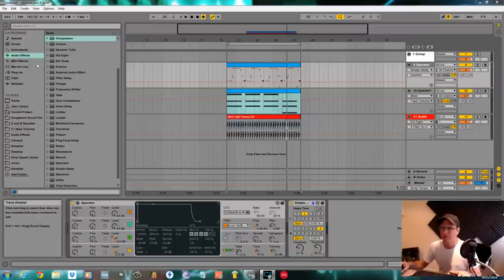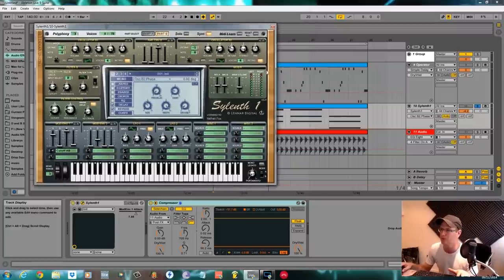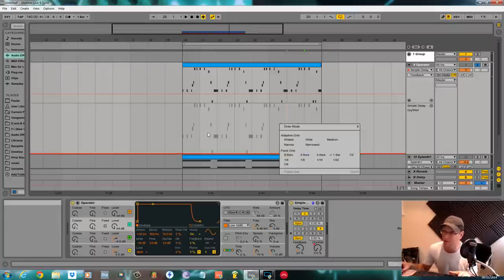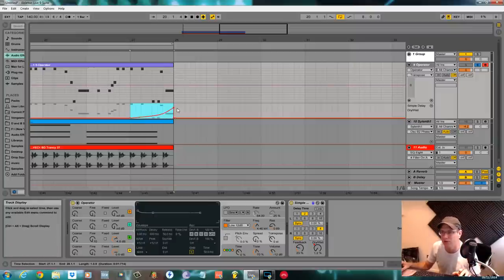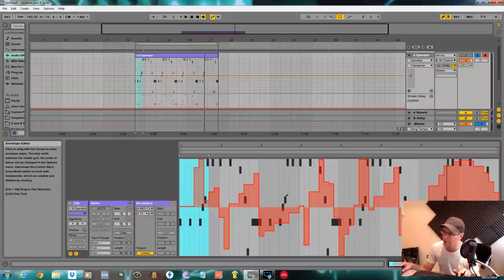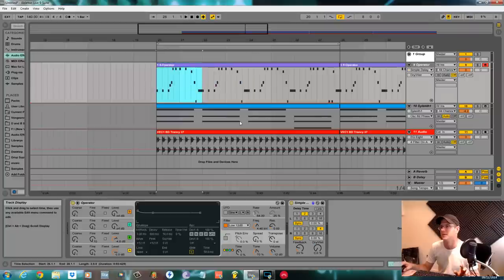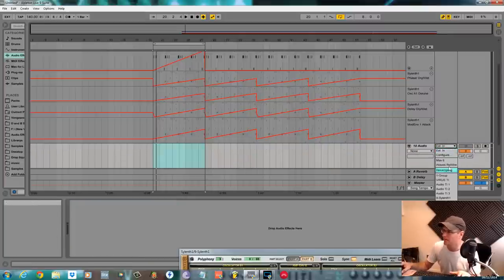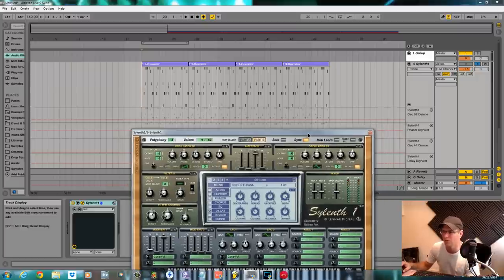Ableton Live Tutorial "Automation / Modulation" in depth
A Tutorial talking about modulation and automation in ableton Live. I try to cover every aspect of automation in Live. from locating what paramiter you want to automate, to all of the ways in which you can draw / copy / paste / duplicate the automation within its lane. any question about this or any other tutoirals, please email me or tweet @SoundDesignTuts